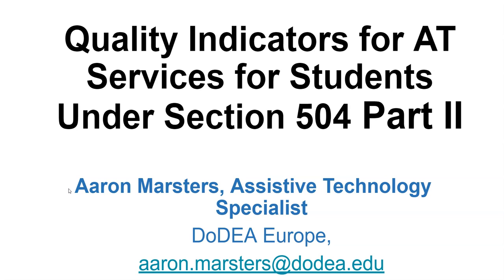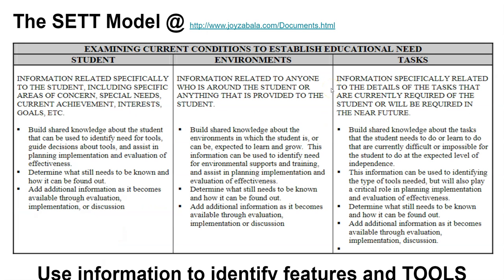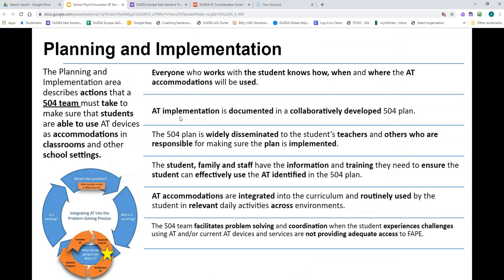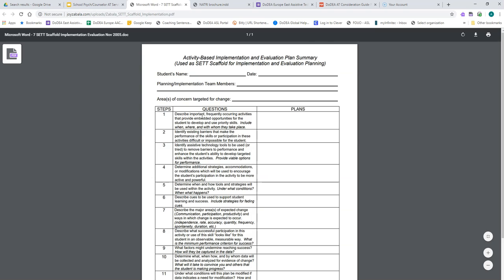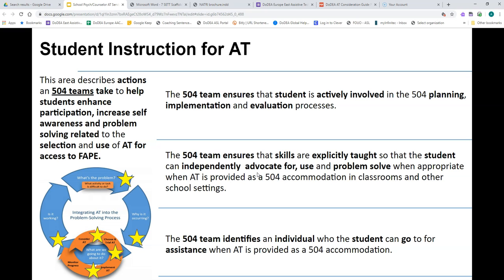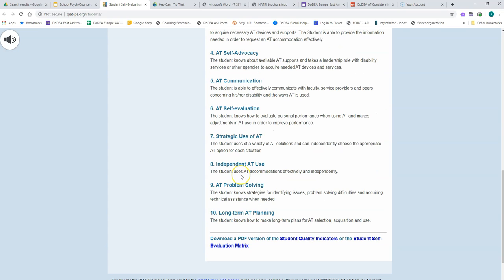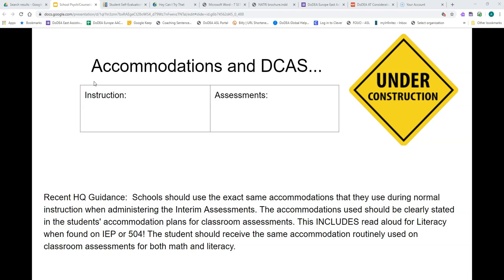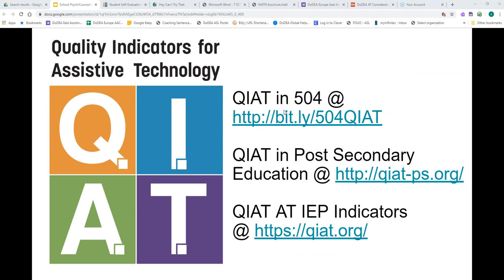Determining, Implementing, Evaluating AT in the 504 Process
Overview of AT within the 504 Process to: Determine, Implement and Evaluate AT.  Tools and strategies discussed.  Presentation with linked resources